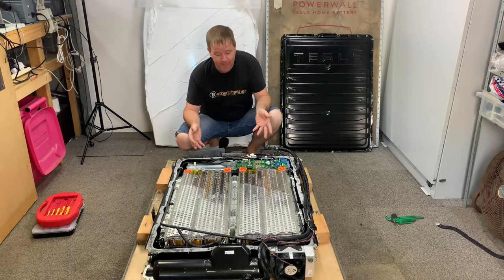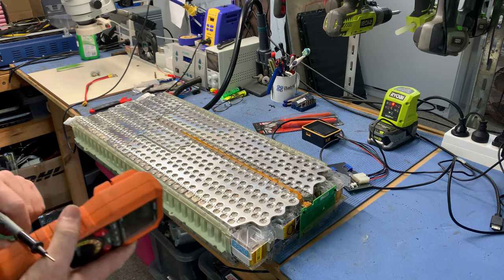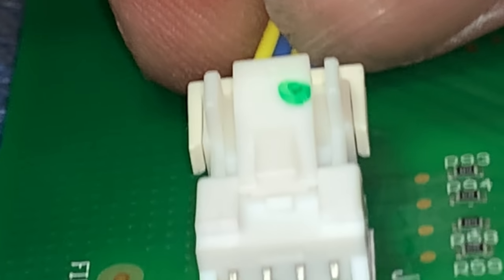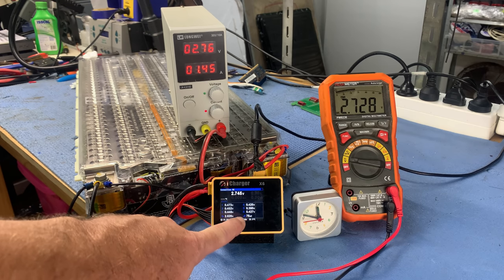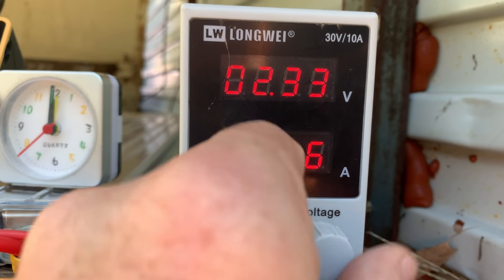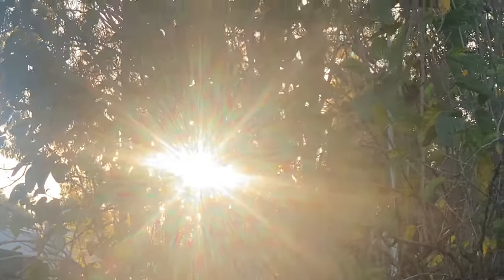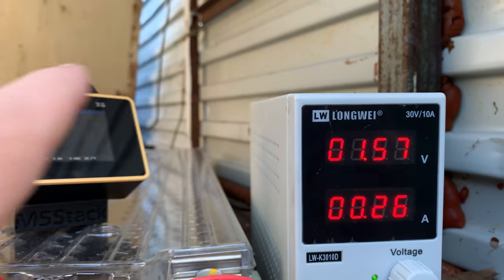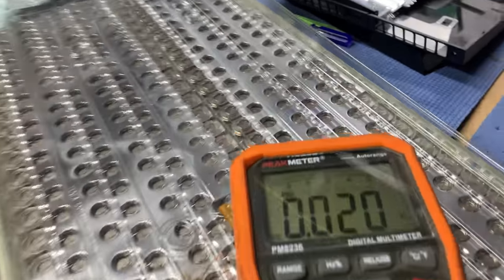Tesla Module repair | Zero volts to useable? Lets find out !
Trying to recover Tesla modules that have been sitting fully discharged for years. I used a very low current with a benchtop power supply to slowly bring the cells back to life. I will be sending the DC to DC, input board & BMS down to Dave from EEVblog to see if he can shed some light on how they operate & any other info he can glean from them.

🔵 FLIR Thermal Camera
🔵 Icharger X6
🔵 Tesla cells
🔵 Bench power supply